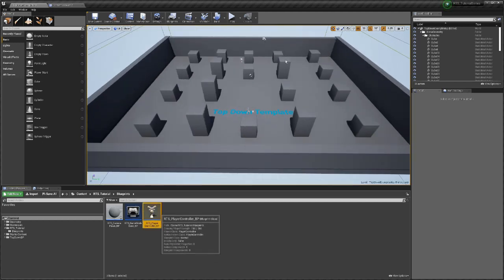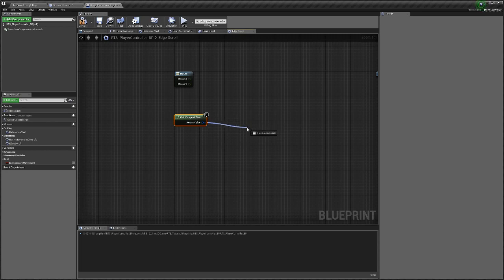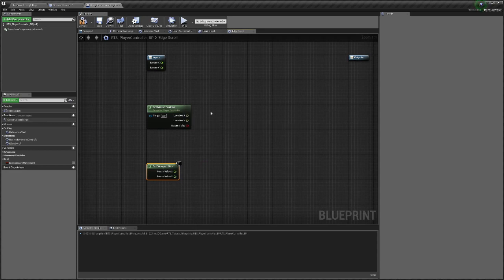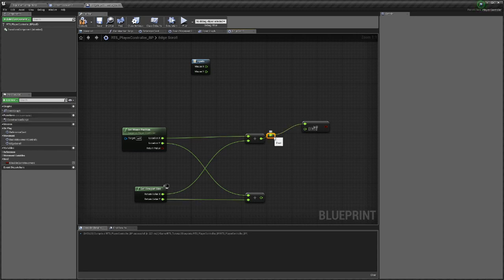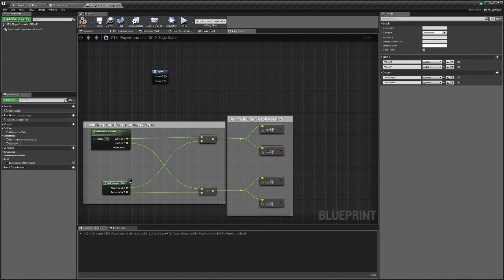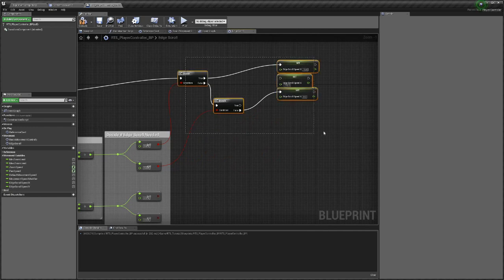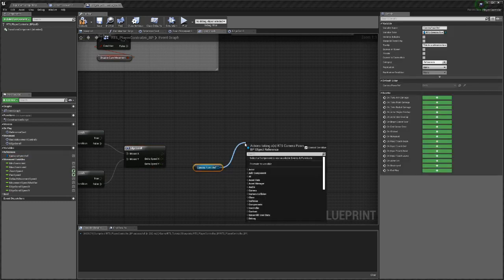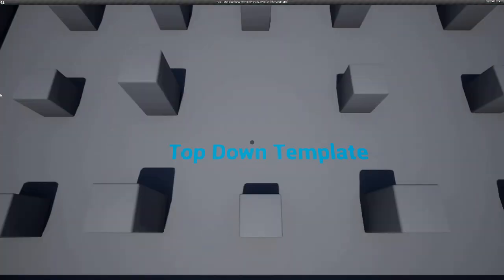1.6 RTS Camera Edge Scroll [UE4 - RTS Tutorial] - old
This video in our Unreal RTS series covers setting up edge movement or edge scroll (when the user's mouse is on the sides/edges of the screen the camera will move that direction).

The things we need to consider when doing this is how do know where the mouse is in relation to the size of the screen and how

Please also let me know if you want those introduction slides at the start or not!

Section 1: Movement
Lesson 1: Setting up the camera
Lesson 2: Adding basic movement
Lesson 3: Zoom/reset
Lesson 4: Pan/reset
Lesson 5: Movement speed modifier and second iteration of movement
Lesson 6: Edge scroll
Lesson 7: Map bounds

The plan for this series is roughly:
1. Movement
2. Time and HUD
3. Resources (basic)
4. Units/NPCs (basic)
5. Construction (basic)
6. HUD/UMG
7. Combining Units and Construction (basic)
8. Resources and Construction
9. Unit/NPC behaviour